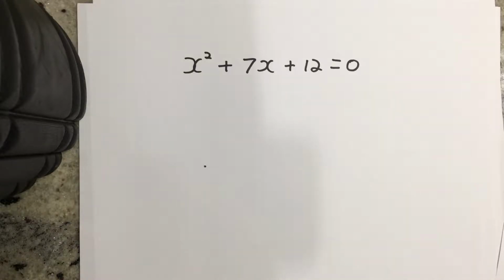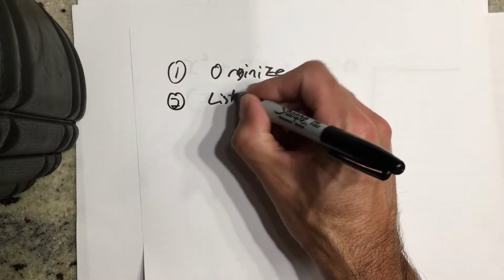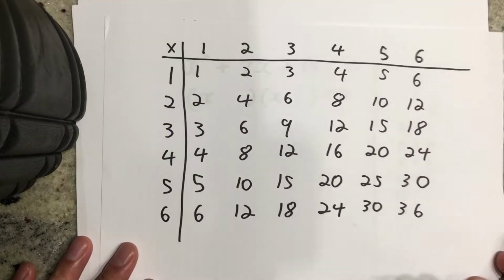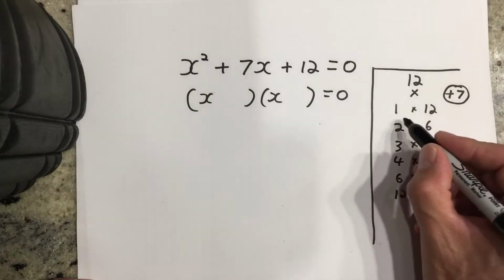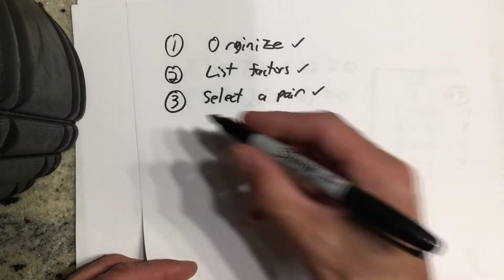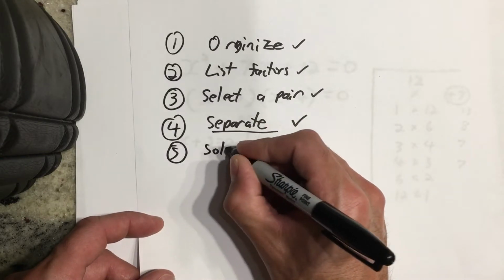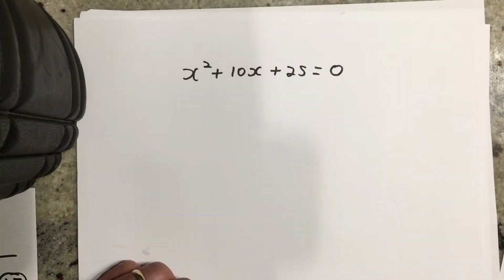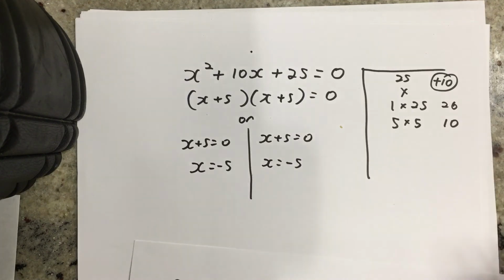Solve a Quadratic in steps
Downloadable Practice Sheets

Organize
List factors
Select a pair
Separate
Solve
5 steps to solving a factorable Quadratic